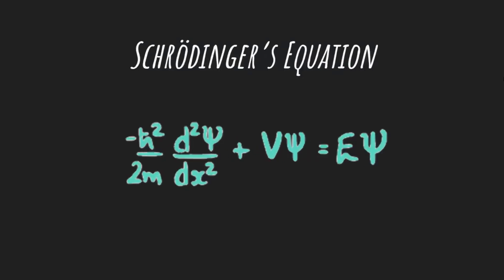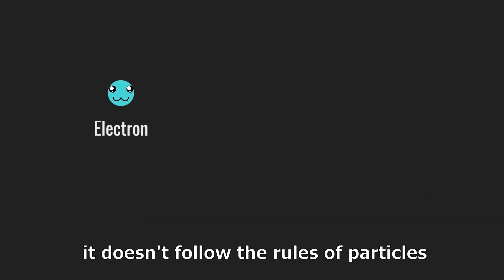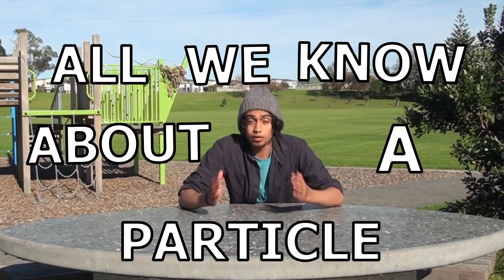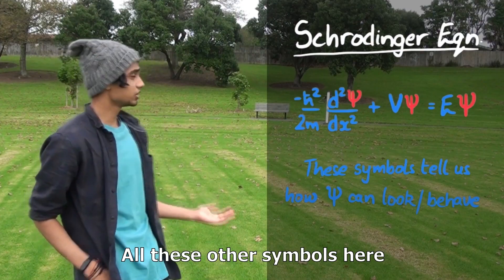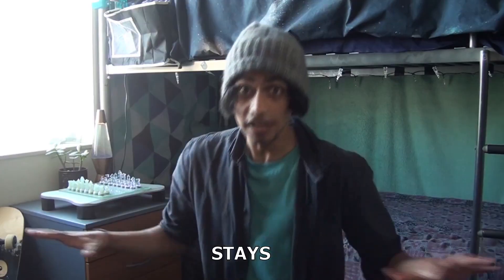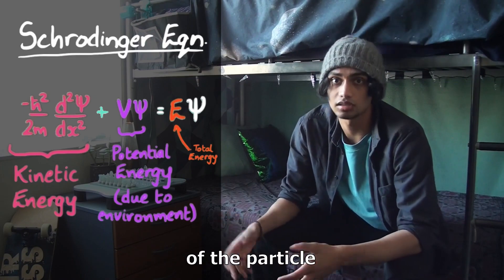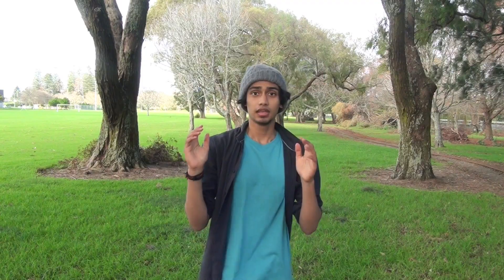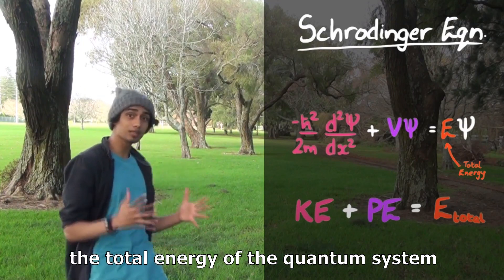Rishi, New Zealand, Physics, Semifinalist: 2022 Breakthrough Junior Challenge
The Schrödinger Equation